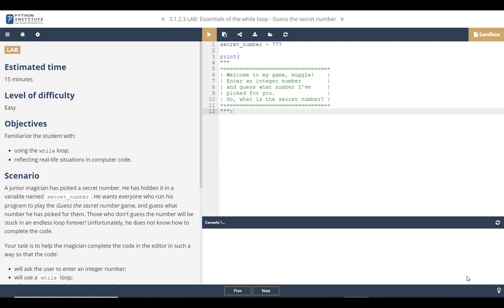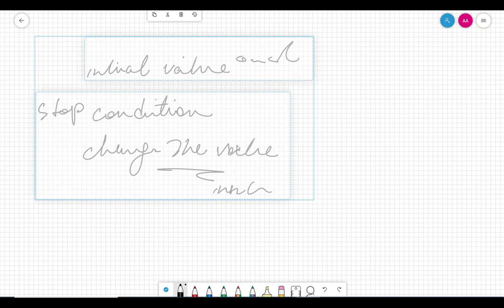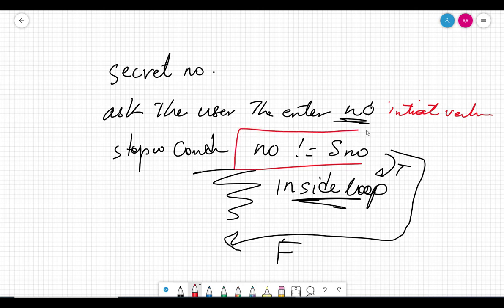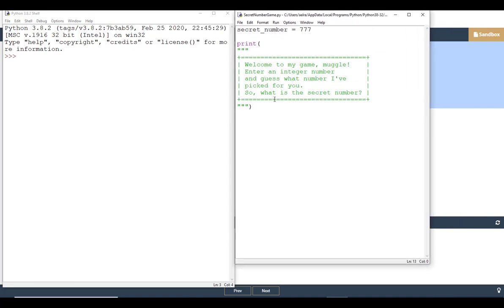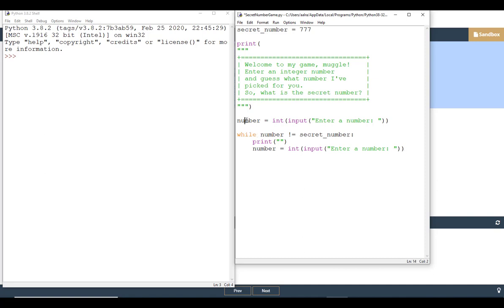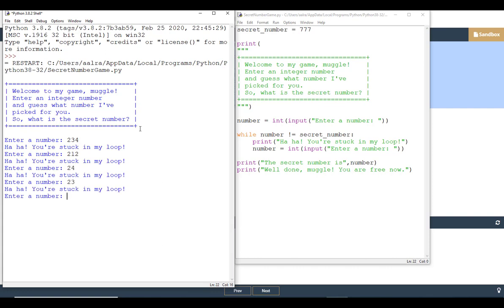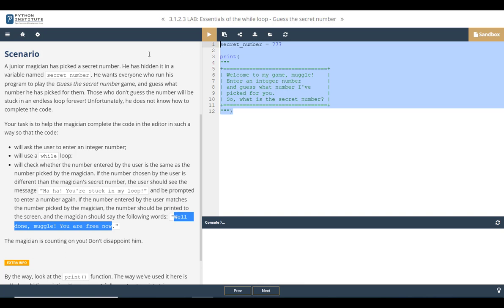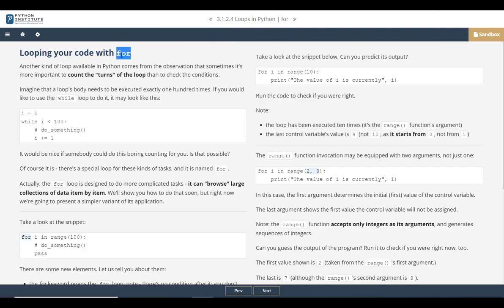PCAP - Programming Essentials in Python: Module 3 (loops-while_part 2)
PCAP - Programming Essentials in Python Course
Loops
while